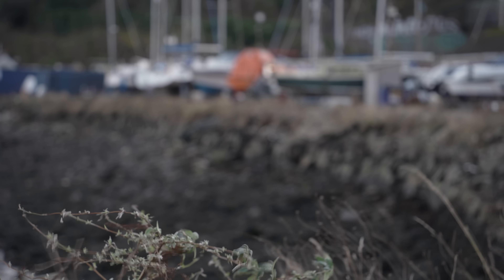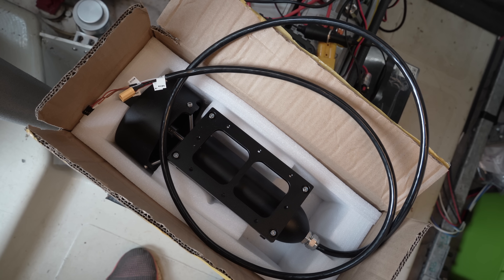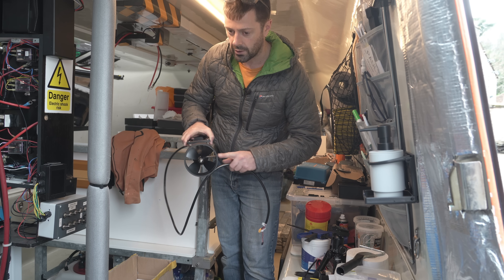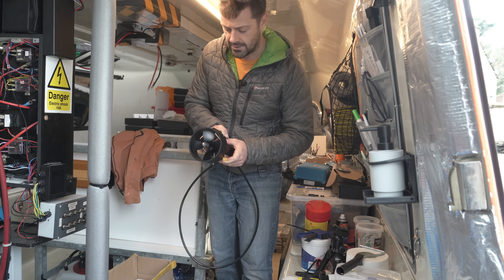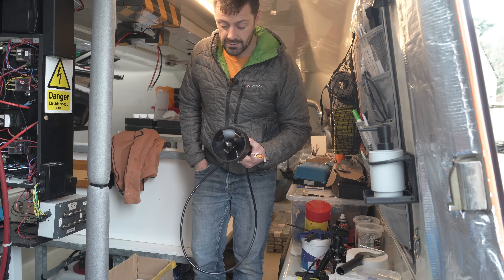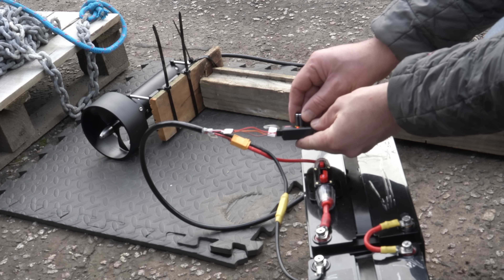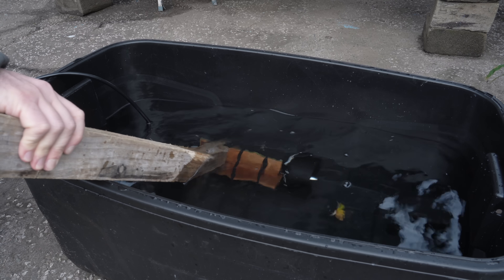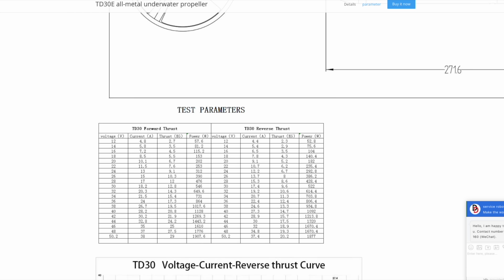Underwater Electric Thruster Test - 24V 1200W motor. Expedition lifeboat conversion Ep107 [4K]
EPISODE 107

Alan needs electric propulsion for a number of reasons: to power the dinghy, as a modular bow thruster, and in a multi-pod as a backup power source. Choosing the right units will be critical. Also, news on an Arctic hauling rope damper, and the leaky fender strip.

Products mentions:

ApisQueen U22 Underwater Thruster with manual PWM controller
Eco-worthy 50Ah LiFePO4 battery
Strata storage bin
60A inline circuit breaker